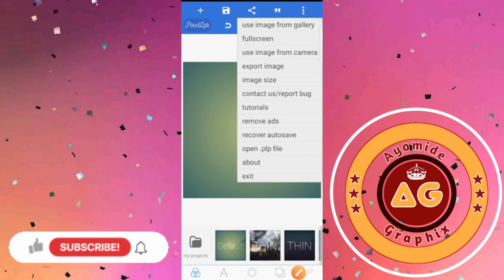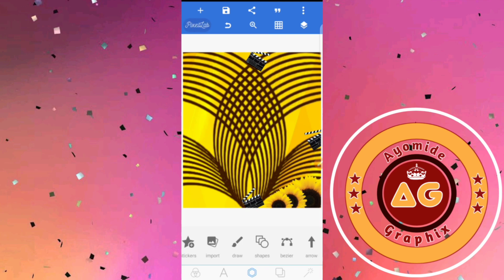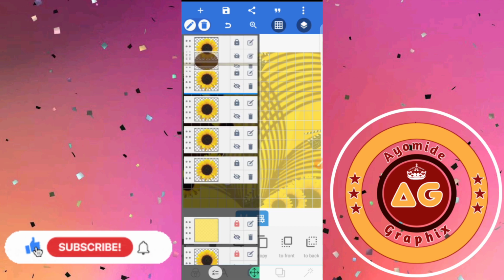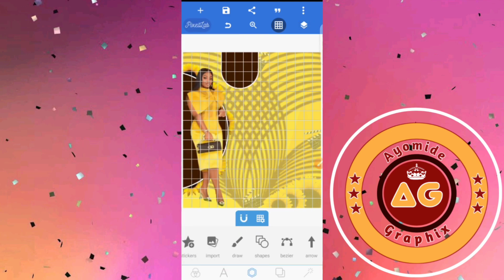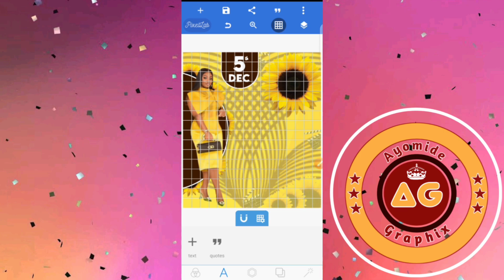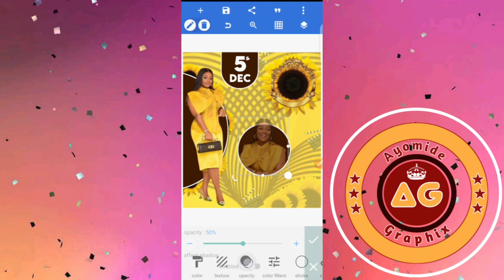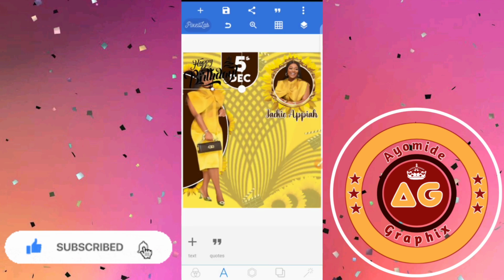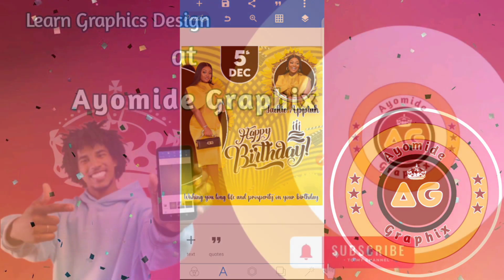Create an Eye-Catching Birthday Flyer in Pixellab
in this video you'll learn how to create an amazing Birthday flyer in a very simple way using Pixellab